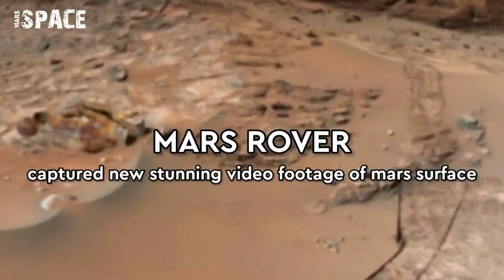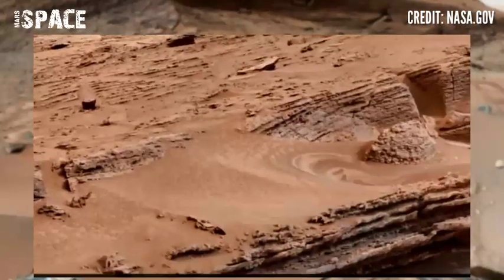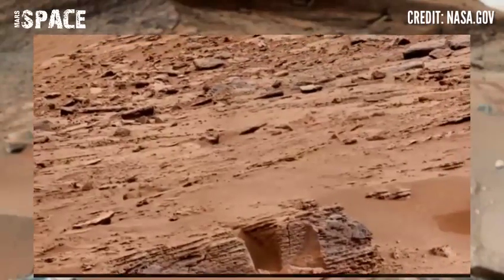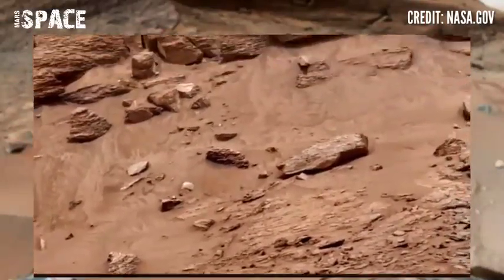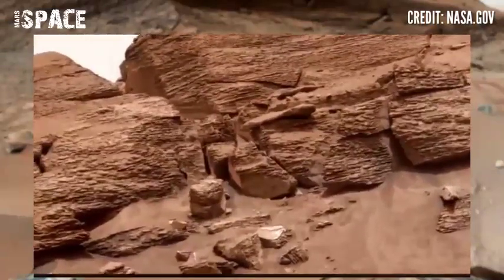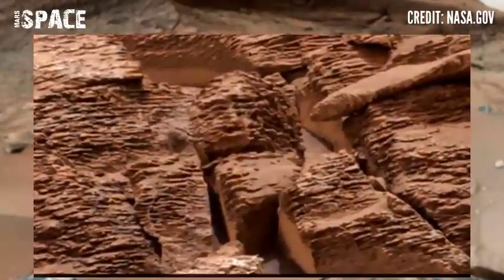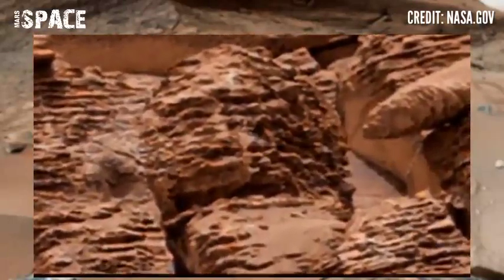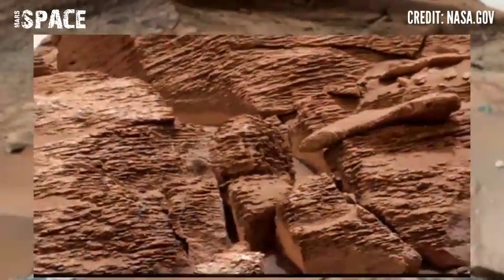mars rover released a new video footage of mars surface || latest mars video || mars in 4k